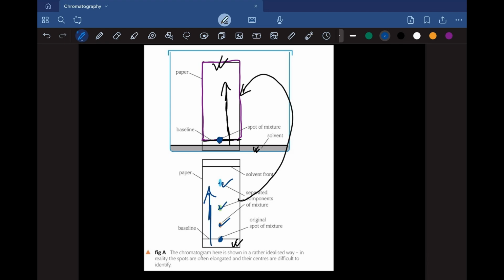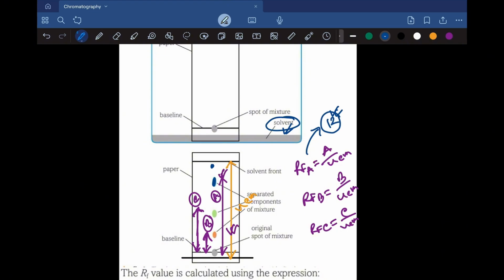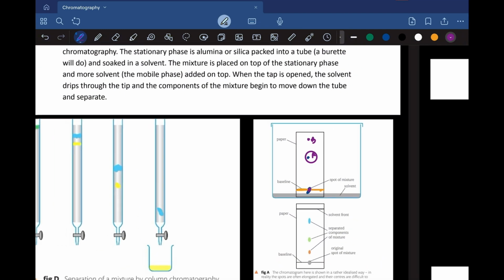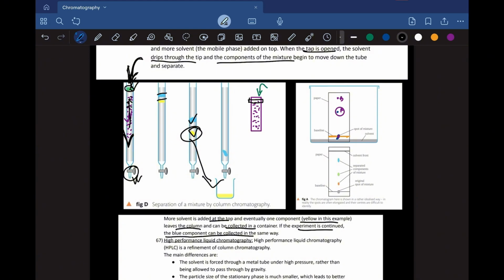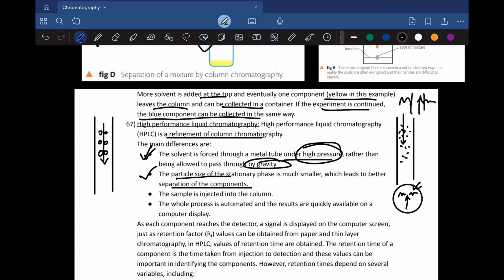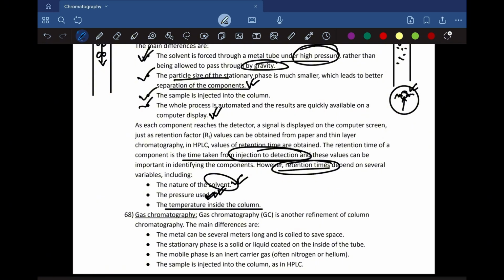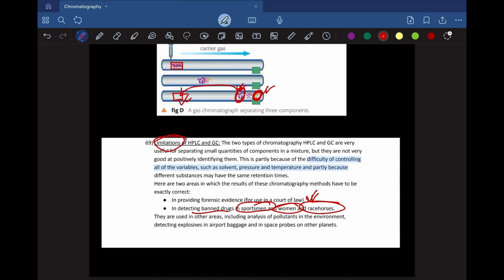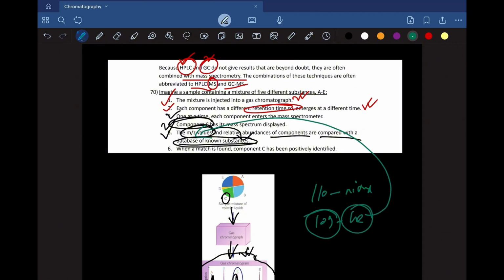Chromatography & Mass Spectrometry Explained | Paper, TLC, HPLC, GC | Edexcel A-Level Chemistry